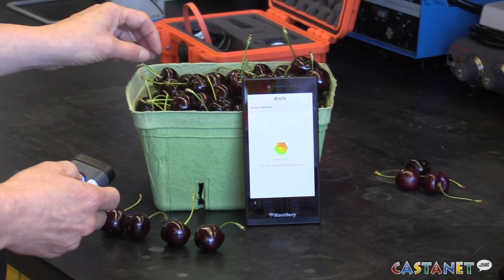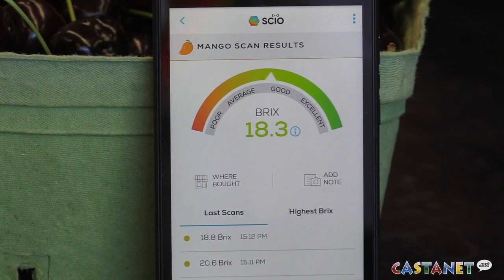Better tasting cherries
Okanagan cherry season is here, and with it comes new research into how to perfect cherry harvests around the valley.